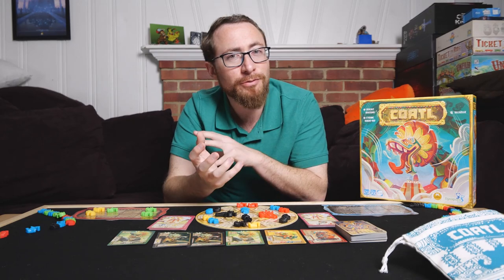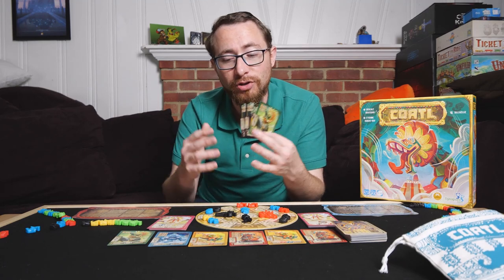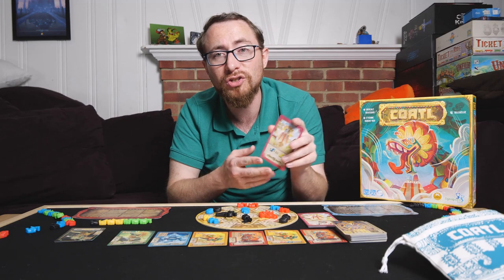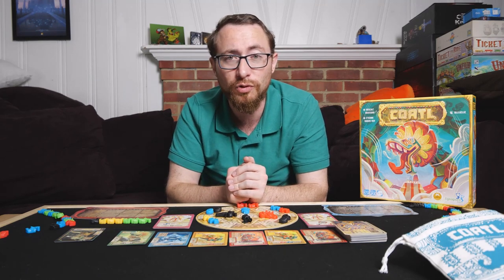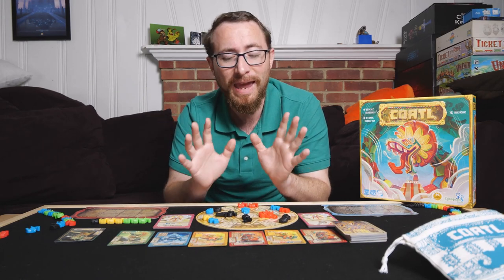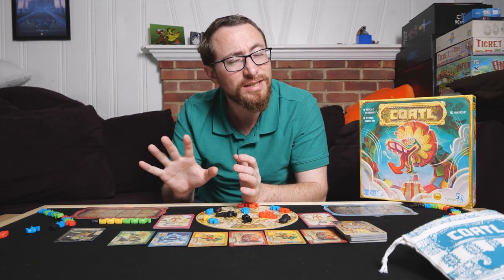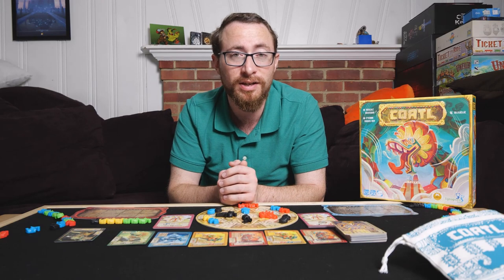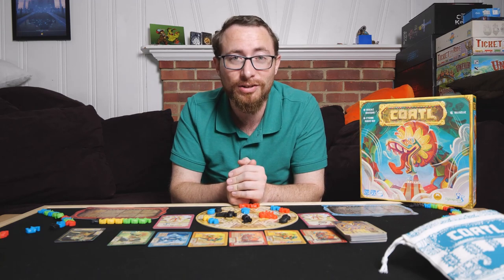Coatl Review - The Game Of Building Snakes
Coatl is a beautiful game. I may say that a few times in this video. It's a game that is easy to teach, is visually striking, and is a firm contender against games like Azul and Reef. But a contender doth not a champion make. Where does Coatl end up?

TimeStamps:
0:00:00 - Introduction
0:00:38 - Gameplay Overview
0:04:21 - General Opinion
0:04:47 - What I Liked
0:07:10 - What I Didn't Like
0:09:20 - What I Can See Others Not Liking
0:10:36 - Final Thoughts